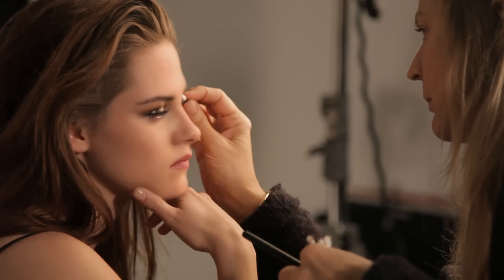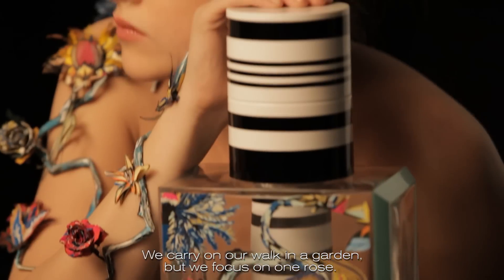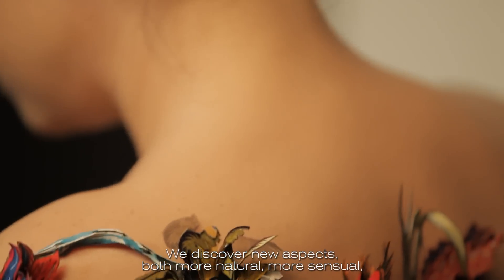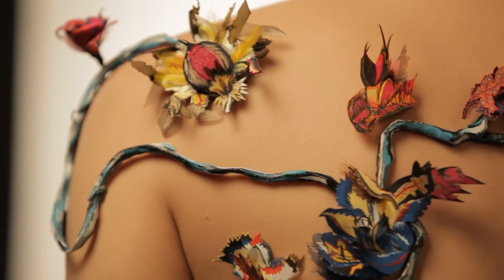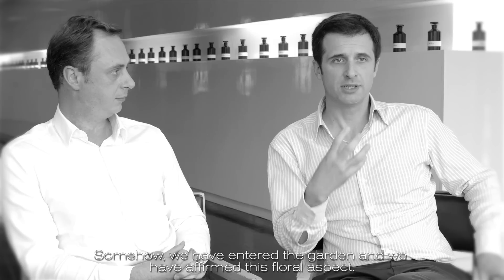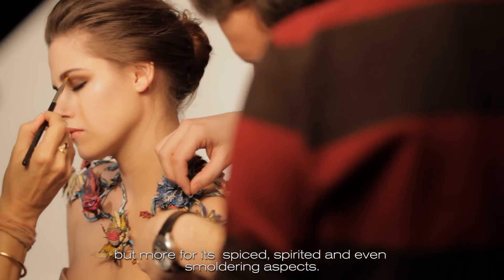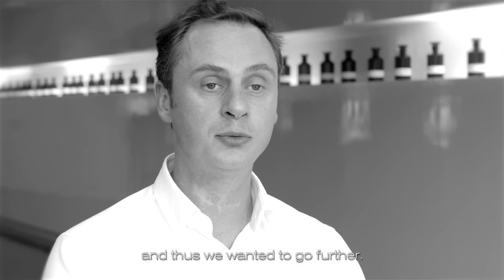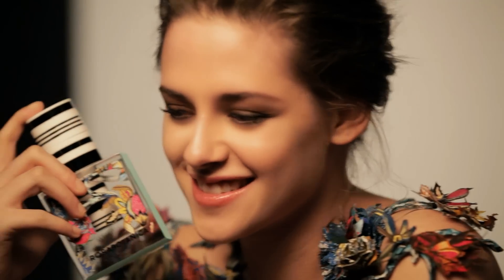Backstage video Balenciaga Rosabotanica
Video intervista a Kristen Stewart, Jean Christophe Herault e Olivier Polge per Balenciaga Rosabotanica